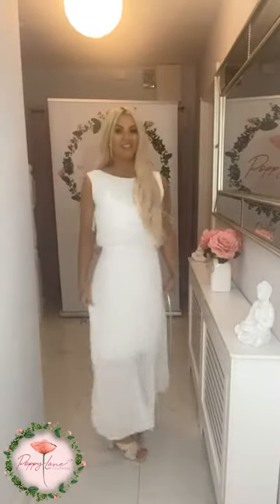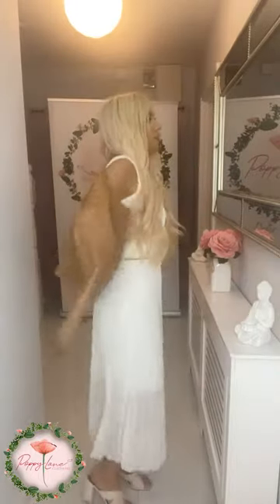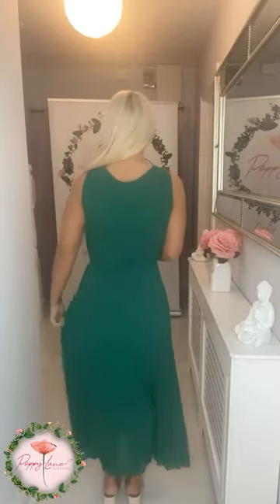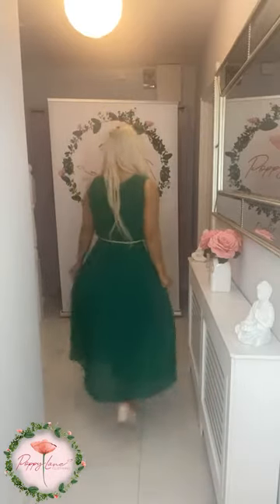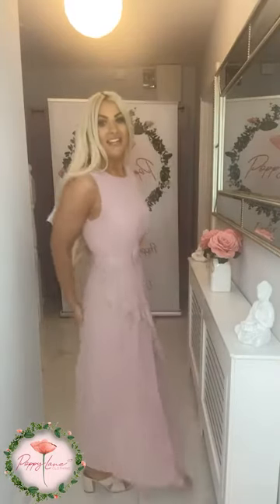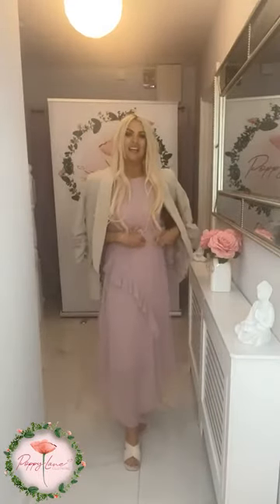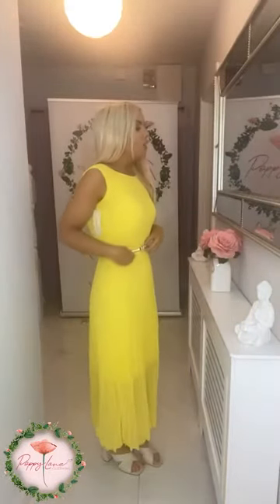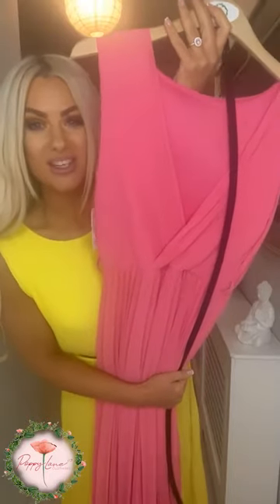Sleeveless Marlene - PoppyLane Clothing